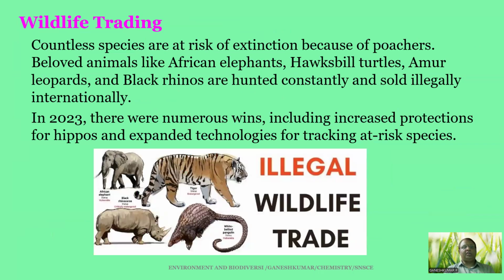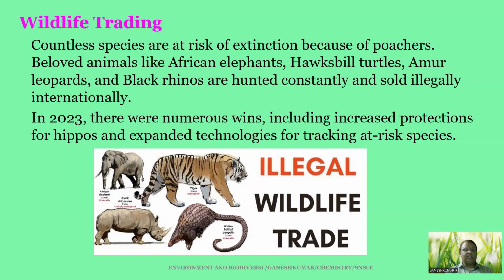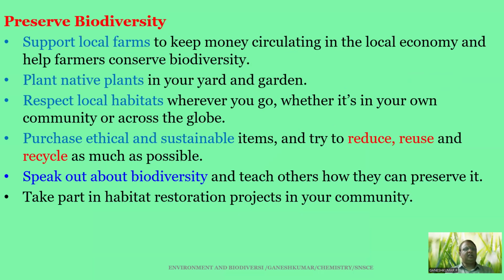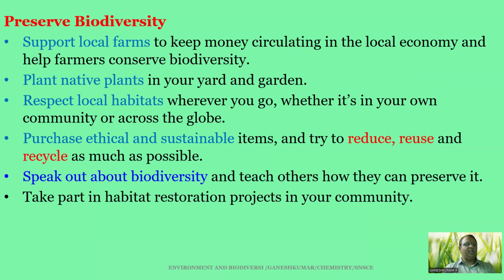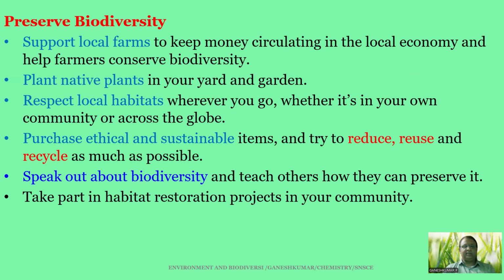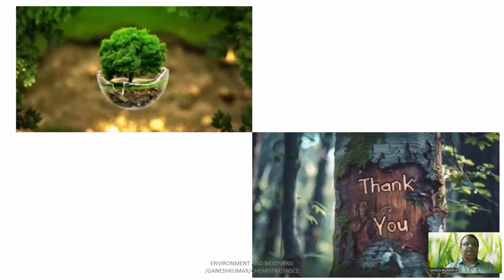THREATS TO BIODIVERSITY I GANESHKUMAR, AP/CHEMISTRY I SNS INSTITUTIONS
Biodiversity, short for "biological diversity," refers to the variety and variability of life on Earth. It encompasses the diversity of species, genes, and ecosystems, as well as the ecological processes that connect them.